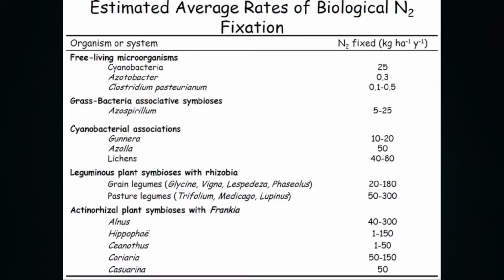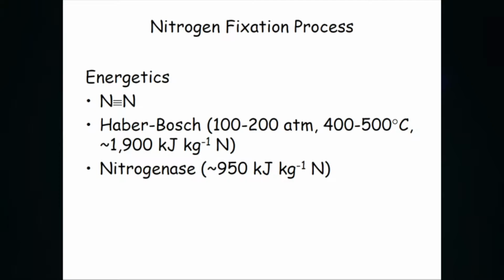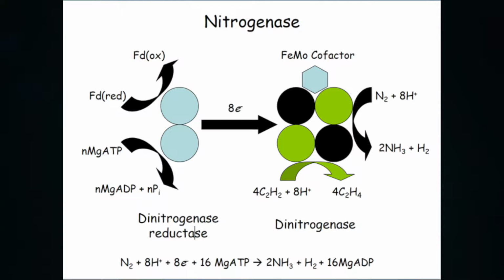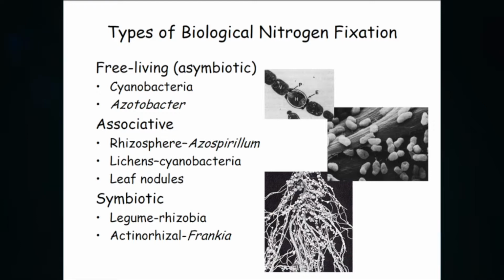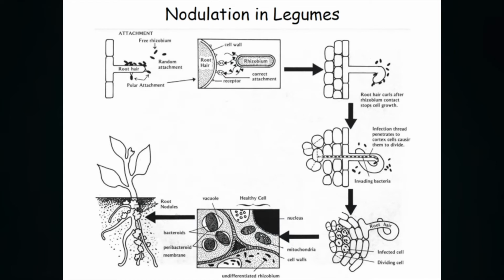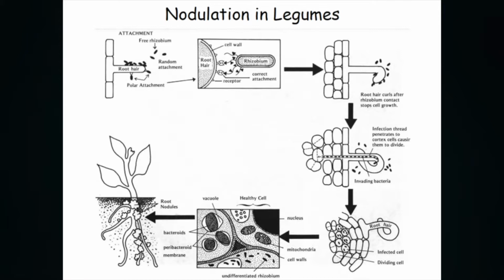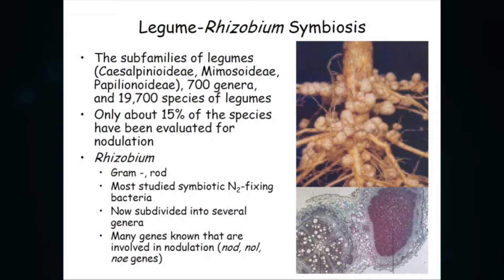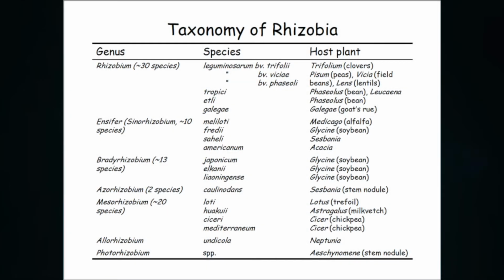Seminar 4 - The Nitrogen Cycle Part 2